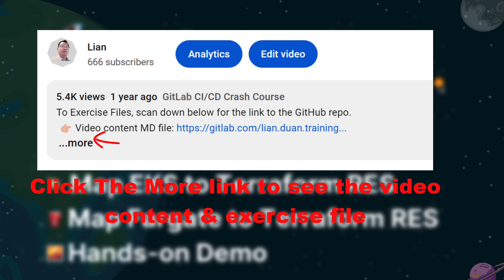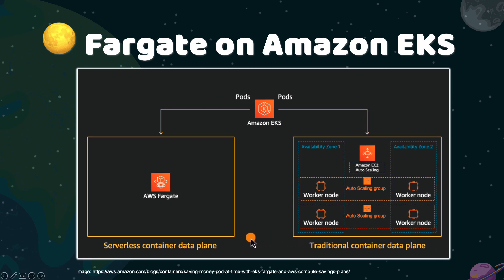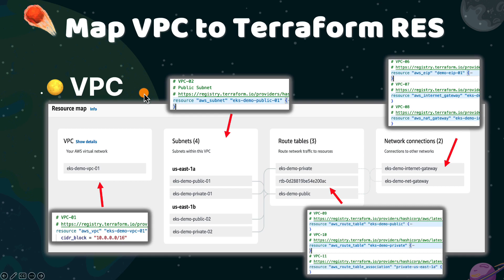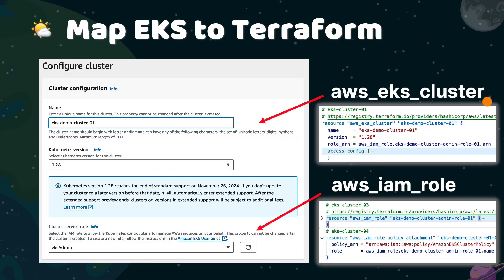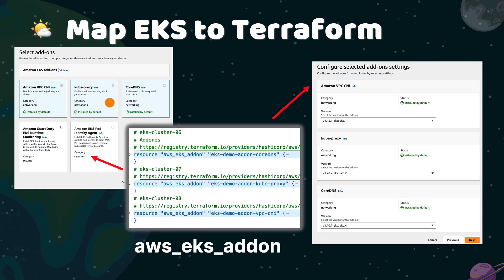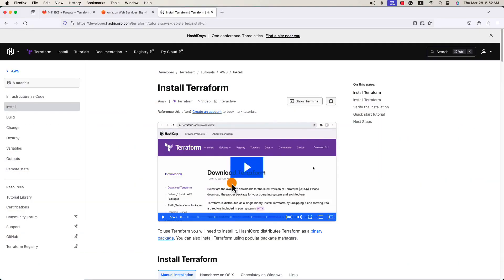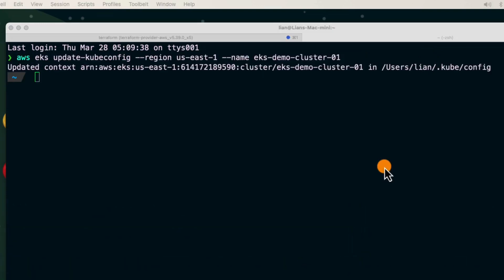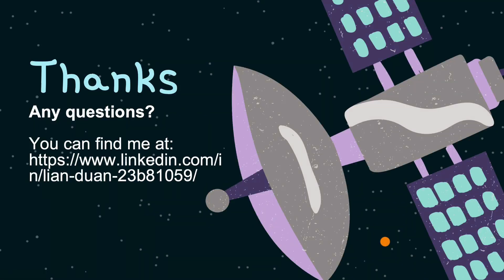Create AWS ESK with Fargate Using Terraform | Create EKS Cluster on AWS | AWS EKS Tutorial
We will Create AWS ESK with Fargate Using Terraform, and then deploy a nginx dicker image on the cluster.
The video is aws eks terraform example.
I'll demo how to  break down the creation of EKS into three essential components: VPC, EKS Cluster, and Fargate profile.

Video Related Commands:
Run: terraform init. This command initializes your Terraform working directory.
Run: terraform plan.  Ask Terraform, "What's your plan?"
Run: terraform apply. Create VPC, EKS cluster and ec2 group.
Run: terraform destroy. Clean Up AWS Resource to save your money.
Testing:
  Execute the below command to deploy the Nginx Docker image to the EKS cluster
kubectl apply -f nginx-deployment.yaml

00:00 Start
01:06 What is IaC and Terraform?
01:53 Fargate on Amazon EKS
03:59 Map VPC to Terraform Resources
06:25 Map EKS to Terraform Resources
08:40 Map Fargate to Terraform Resources
10:21 Hands-on Demo Prerequisites
11:07 Hands-on Demo
14:25 Summary